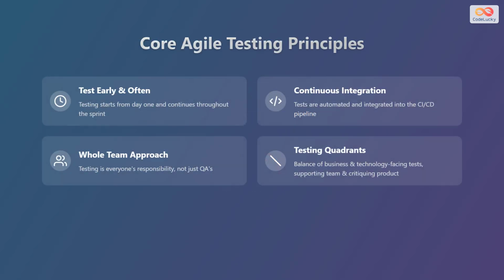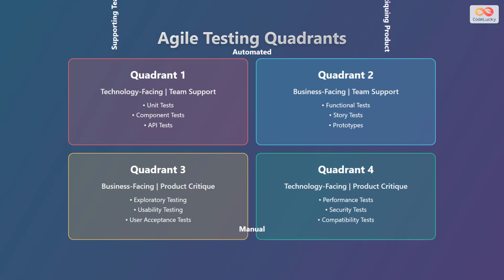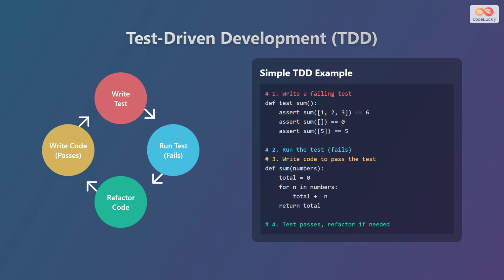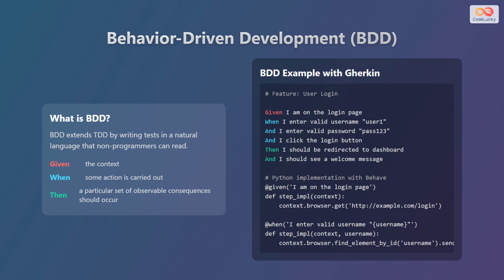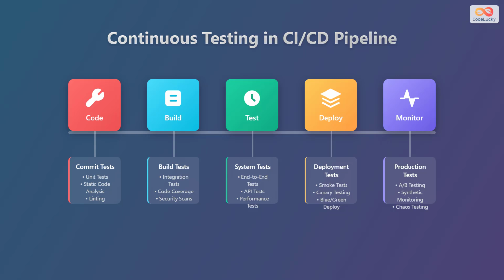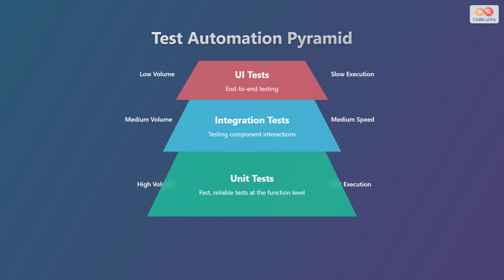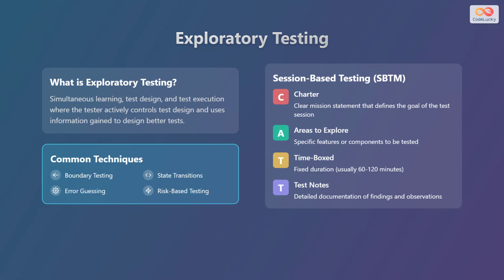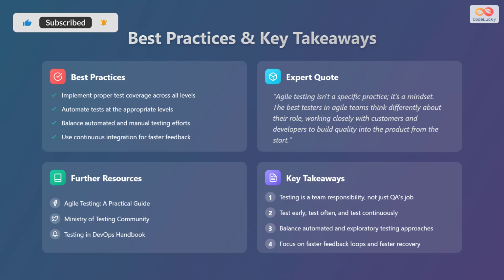🚀 Agile Testing Strategies: Master Agile Testing for Faster Delivery!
Learn Agile Testing Strategies and methodologies to enhance software quality and accelerate delivery in Agile projects! 🚀

This comprehensive guide explores core agile testing principles, quadrants, TDD, BDD, and continuous testing in CI/CD pipelines. Whether you're a beginner or an experienced tester, you'll gain practical insights into building quality into your products from day one. ✨

We'll cover essential topics like:
- Agile testing quadrants and their applications.
- Test-Driven Development (TDD) and Behavior-Driven Development (BDD).
- Continuous testing in CI/CD pipelines.
- Acceptance Test-Driven Development (ATDD) for clear requirements.
- The test automation pyramid.
- Exploratory testing strategies.
- Best practices and key takeaways for effective Agile testing. ✅

Boost your agile development process with these proven strategies. Let's ensure high-quality software, faster! 🎯

Chapters:
00:00 - Agile Testing Strategies
00:20 - Core Agile Testing Principles
01:00 - Agile Testing Quadrants
01:49 - Test-Driven Development (TDD)
03:09 - Behavior-Driven Development (BDD)
04:32 - Continuous Testing in CI/CD
05:23 - ATDD - Acceptance Test-Driven Development
06:19 - Test Automation Pyramid
06:52 - Exploratory Testing
07:37 - Best Practices & Key Takeaways
08:41 - Outro